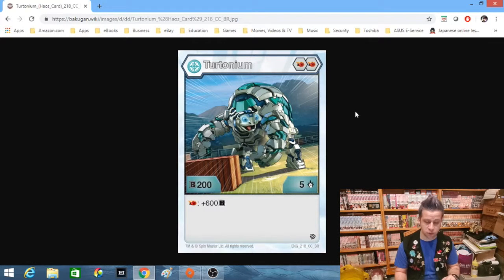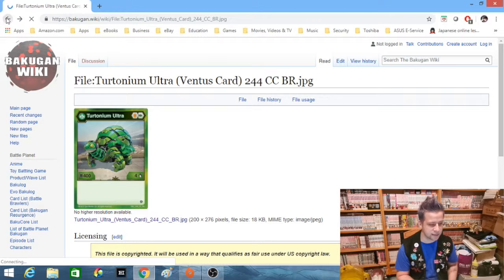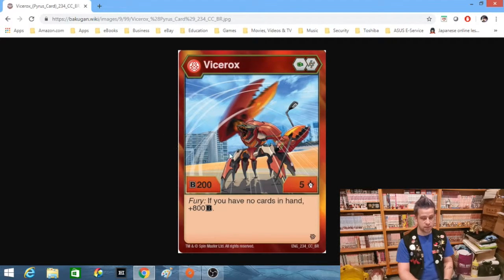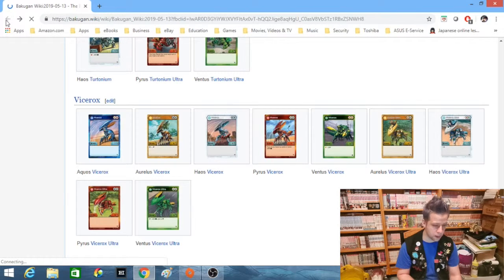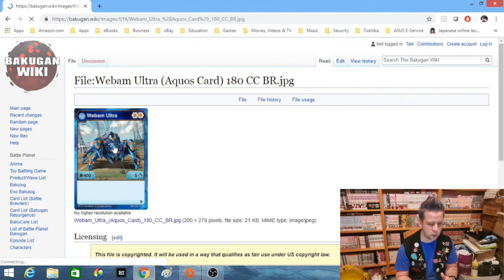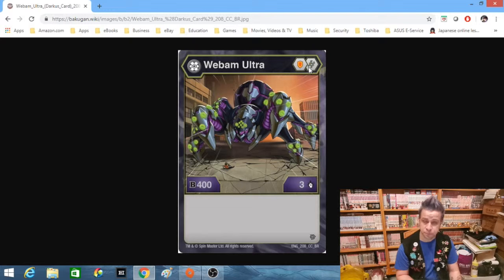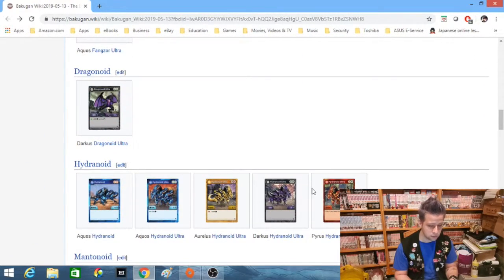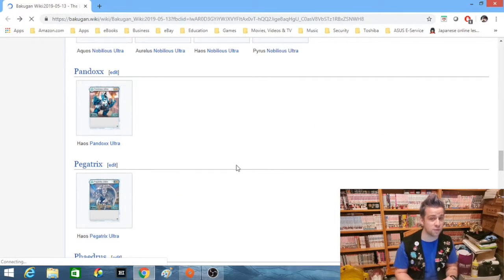BAKUGAN WAVE 4 REVEAL!!!! (PT2)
I want to make sure this community can count on quality over quantity! So without further delay here is part 2 of the brad new bakugan wave 4 and maybe 5!! support! I'm ecstatic to be talking about this and I cannot wait to update my arsenal with these killer new bakugan!!

to see what the heck is up with the next video! feel free to DM me about any questions or concerns!